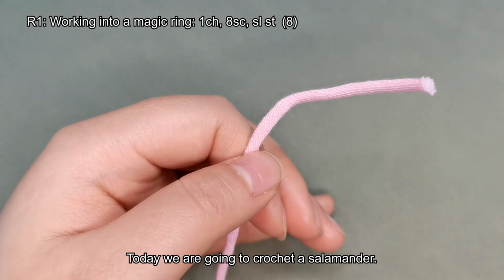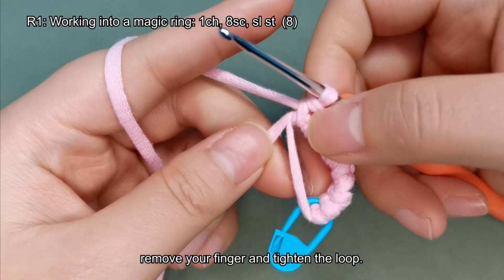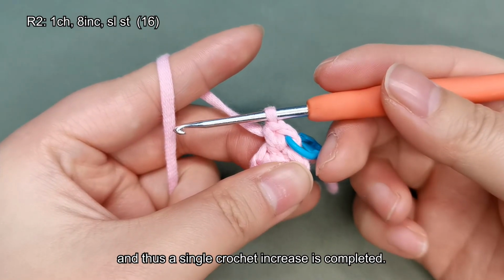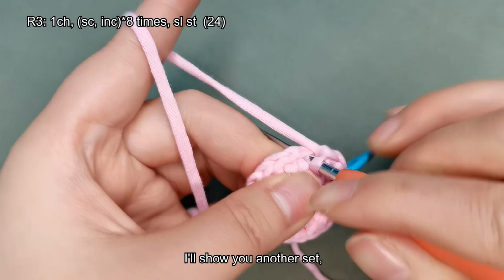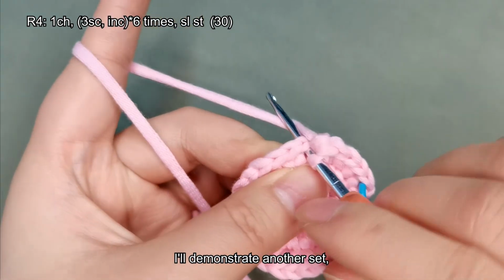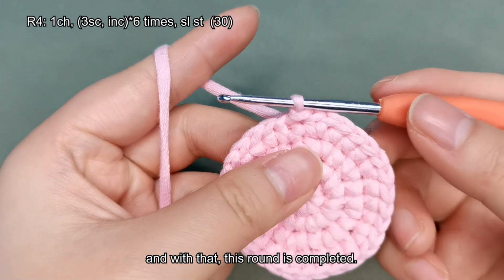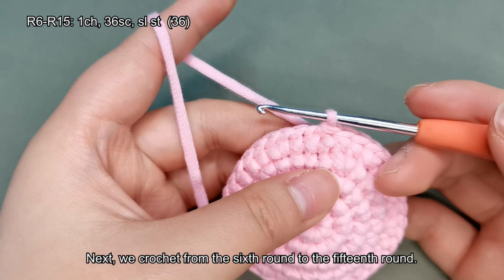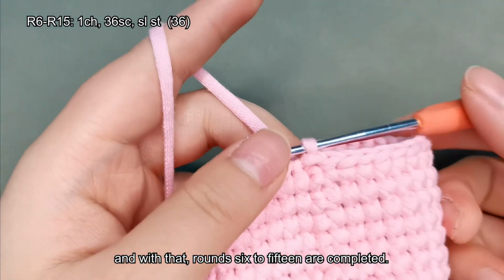1 Body 1